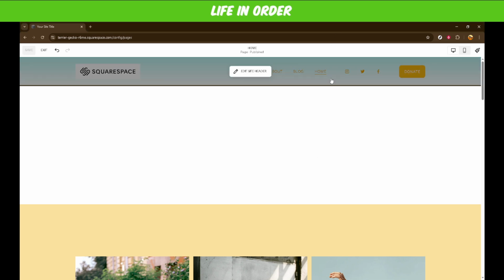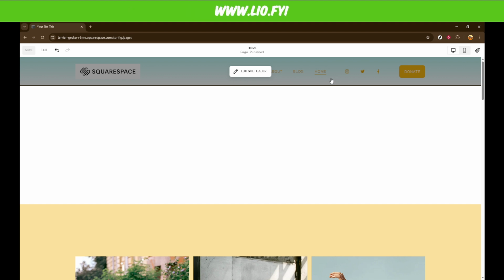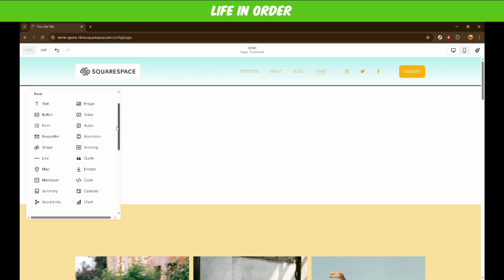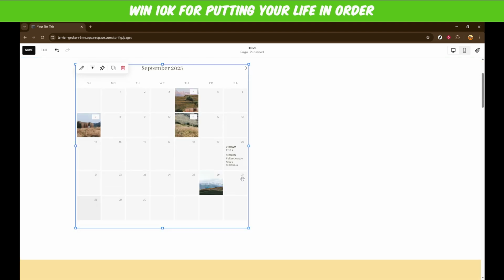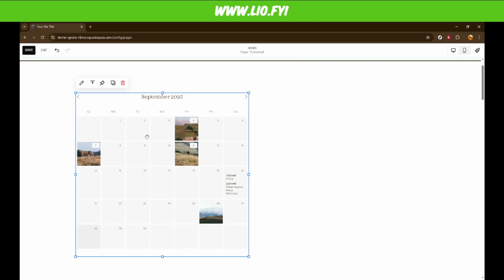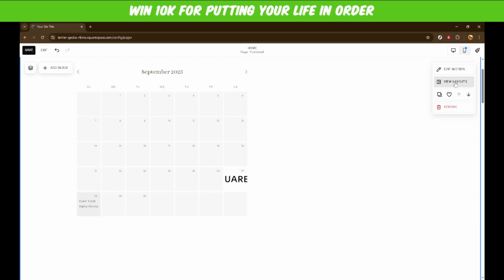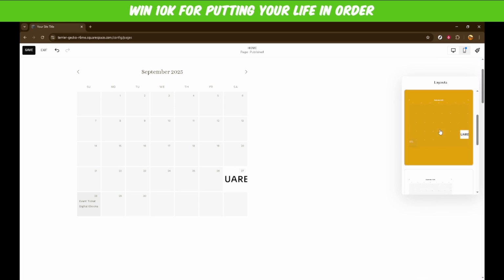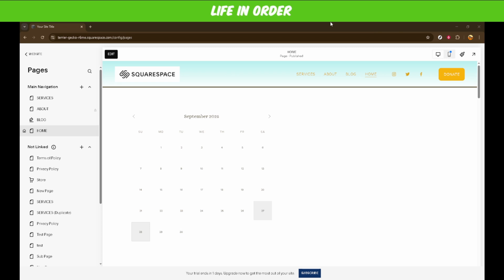How to add a calendar in Squarespace { 2025 edition }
How to add a calendar in Squarespace